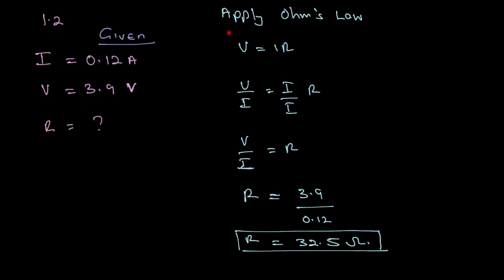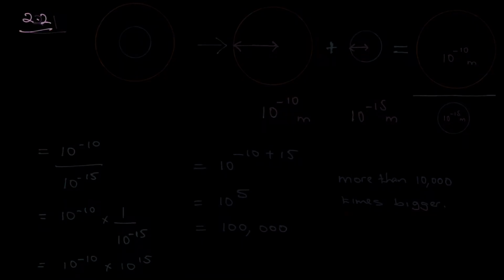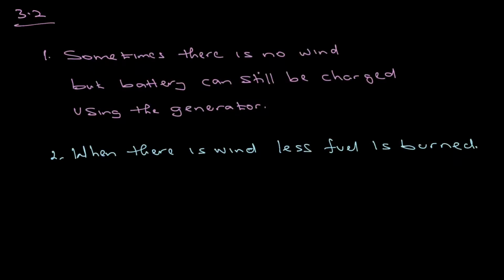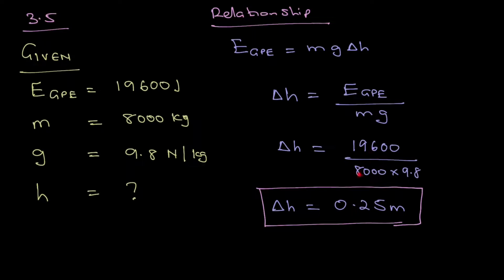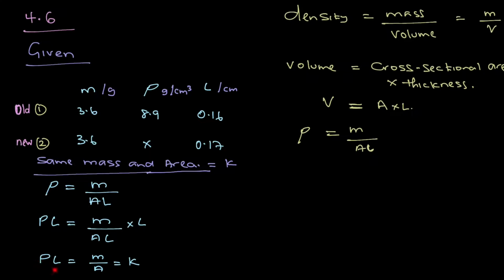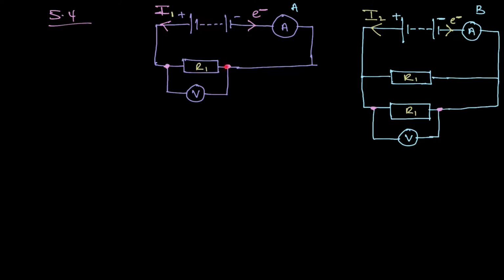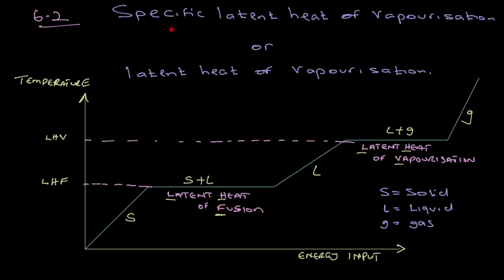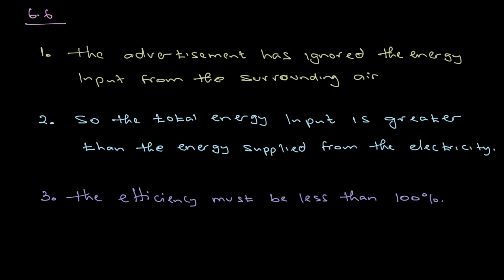AQA GCSE COMBINED SCIENCE: TRILOGY - PHYSICS - PAPER 1 - HIGHER TIER - 2021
00:00:14    Introduction
00:00:25    Q1.1  -  Electricity - Ohm's law & power
00:00:53    Q1.2  -  Electricity - Ohm's law & power
00:01:44    Q1.3  -  Electricity - Ohm's law & power
00:02:06    Q1.4  -  Electricity - Ohm's law & power
00:02:50    Q1.5  -  Electricity - Ohm's law & power
00:03:04    Q1.6  -  Electricity - Ohm's law & power
00:04:00    Q2.1  -  Nuclear radiation & atomic structure
00:05:40    Q2.2  -  Nuclear radiation & atomic structure
00:08:00    Q2.3  -  Nuclear radiation & atomic structure
00:08:49    Q2.4  -  Nuclear radiation & atomic structure
00:09:55    Q3.1  -  KE & GPE - renewable energy
00:10:12    Q3.2  -  KE & GPE - renewable energy
00:10:40    Q3.3  -  KE & GPE - renewable energy
00:11:51    Q3.4  -  KE & GPE - renewable energy
00:12:52    Q3.5  -  KE & GPE - renewable energy
00:14:26    Q4.1  -  Density - practical skills
00:15:22    Q4.2  -  Density - practical skills
00:15:42    Q4.3  -  Density - practical skills
00:16:29    Q4.4  -  Density - practical skills
00:17:05    Q4.5  -  Density - practical skills
00:17:27    Q4.6  -  Density - practical skills
00:20:06    Q5.1  -  Electricity - series & parallel circuits
00:21:29    Q5.2  -  Electricity - series & parallel circuits
00:22:03    Q5.3  -  Electricity - series & parallel circuits
00:22:48    Q5.4  -  Electricity - series & parallel circuits
00:26:09    Q6.1  -  Internal energy - SHC - efficiency
00:27:29    Q6.2  -  Internal energy - SHC - efficiency
00:28:13    Q6.3  -  Internal energy - SHC - efficiency
00:28:34    Q6.4  -  Internal energy - SHC - efficiency
00:28:54    Q6.5  -  Internal energy - SHC - efficiency
00:31:28    Q6.6  -  Internal energy - SHC - efficiency